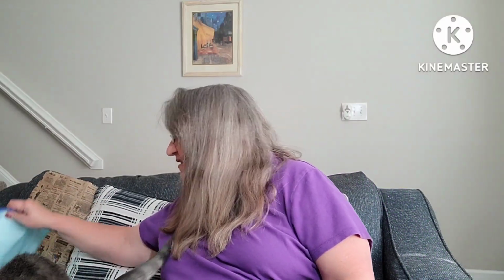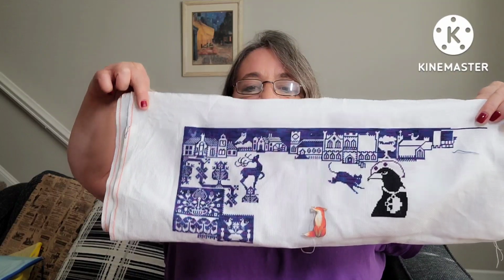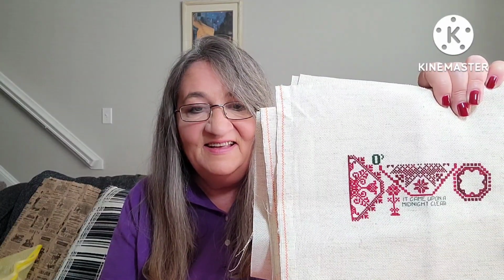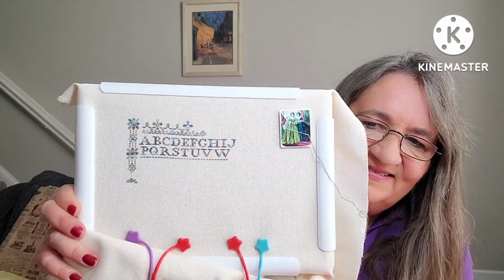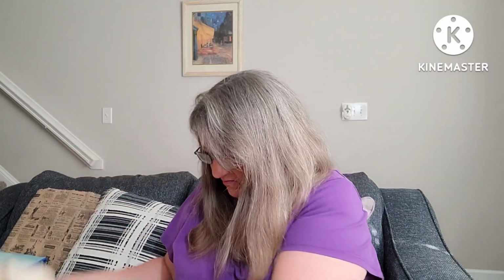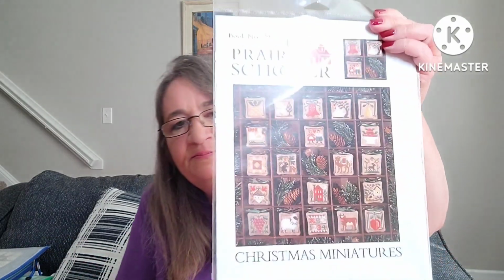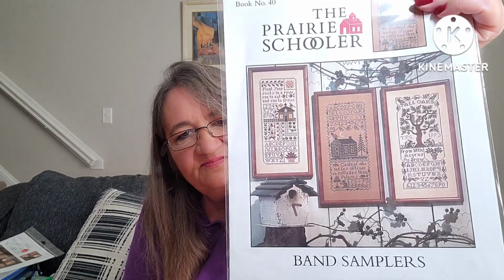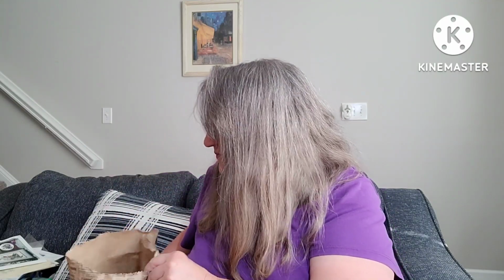Flosstube 47: A Variety of Variegated Cross Stitch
Welcome to my Flosstube channel, I'm so glad you're here!  I've had a lot of fun these last two weeks using the Tiny Decisions Wheel for my WIPs.

Needlework Shop Visited: Sandy's X-Stitch on the Go, Hendersonville, NC.

SAL

Happy Birthday Shoutout to Shell .  Her FB Group Funday Stitchers

WIPS
Waxing Moon Designs - Midnight Manor
Long Dog Samplers: Pilgrim
historische stickmuster: HKVH Vierlande Sampler
Bygone Stitches: Quaker Christmas II
Butternut Road: Provence Sampler
Mini Warm at Home charted by Heaven and Earth Designs

Haul:
The Prairie Schooler Santa Band Samplers and Miniatures
Mirabilia Lady of Mystery
Stoney Creek - Garden Visitors